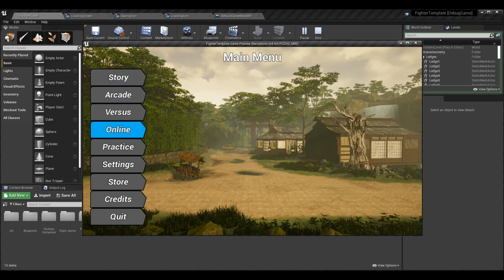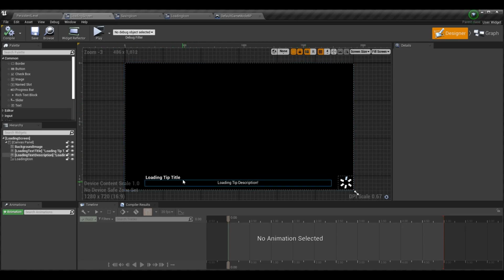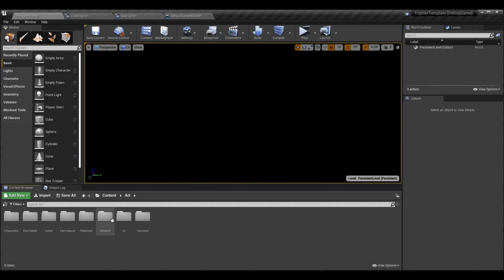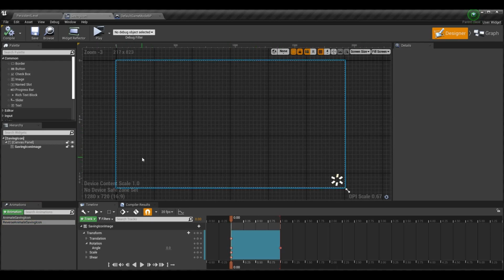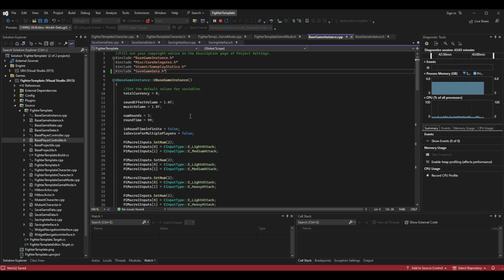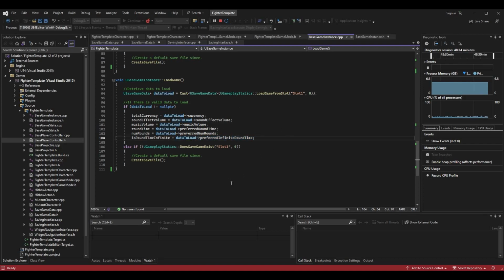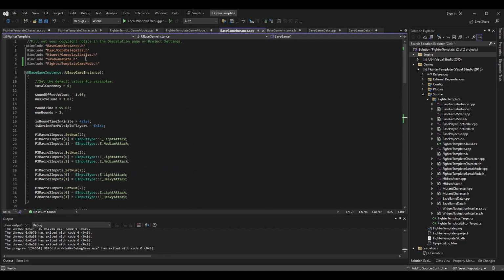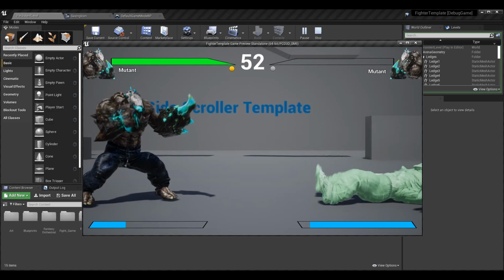Saving & Loading (Part 2)! | How To Make YOUR OWN Fighting Game | UE4/UE5 & C++ Tutorial, Part 182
Here is the one-hundred and eighty-second installment of the Unreal Engine 4 and C++ Fighting Game Tutorial series. In this episode, I go over saving out all the player's settings, adding a "Saving" icon to the UI, and improving saving and loading data management.

A HUGE THANKS TO:

► Character Avatar: David Marshall (MalthaelsMight).
► Intro Video: Pedro J. Burgos (@Shadow_Magnus).